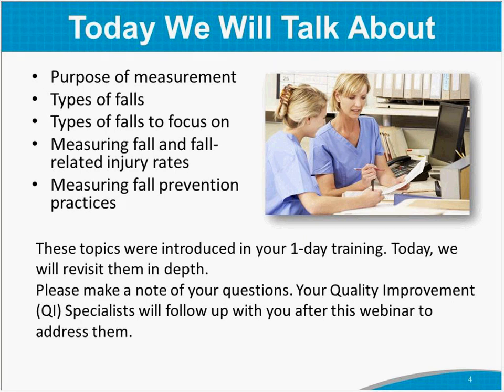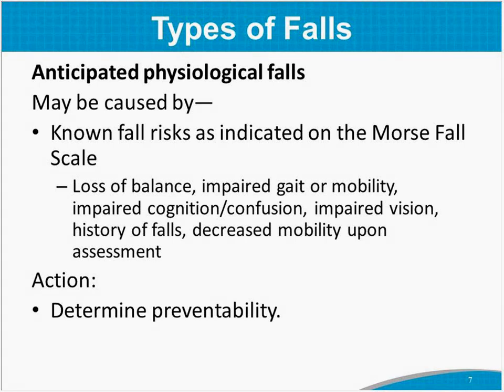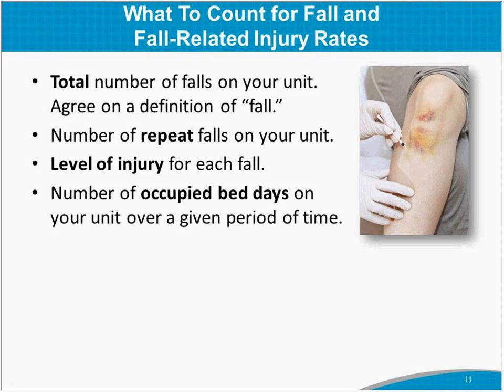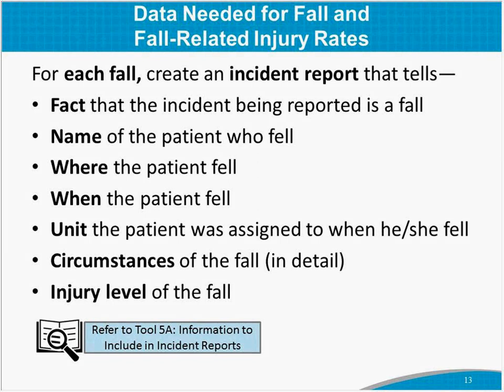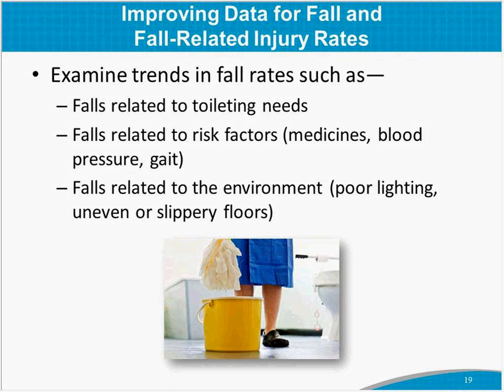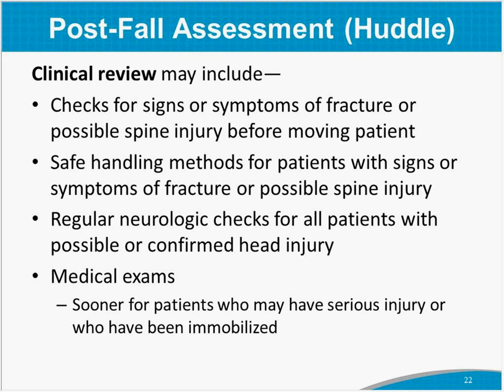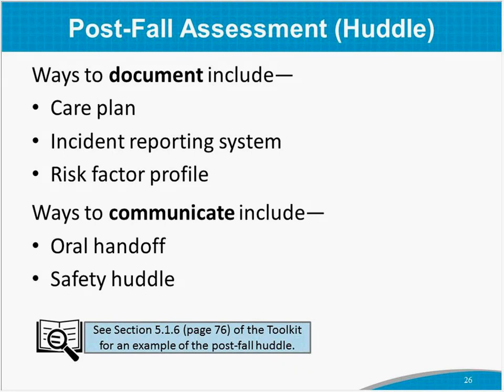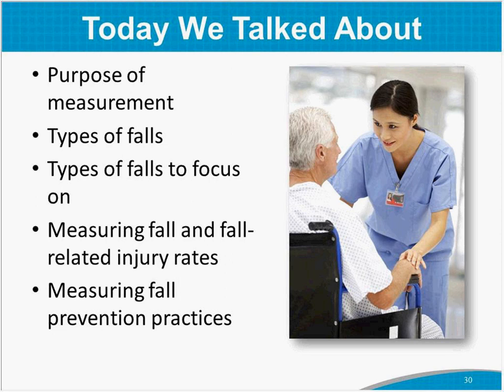Measuring Fall Injury Rates & Prevention Practices - AHRQ Toolkit for Preventing Falls in Hospitals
This is the third of four Training Webinars that are part of a training program for AHRQ’s Preventing Falls in Hospitals toolkit. In this Webinar, Julia Neily explains that measurement must be linked to improvement in care. She discusses types of falls, measuring falls and fall-related injury rates, and using results to implement changes that will result in improvement.